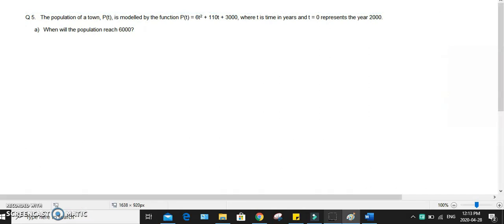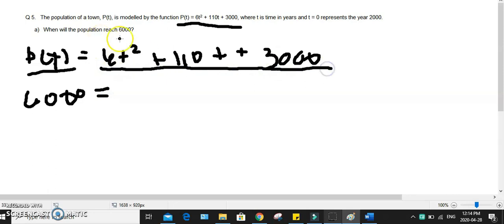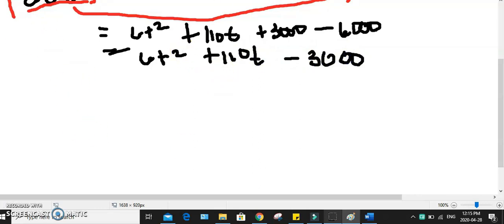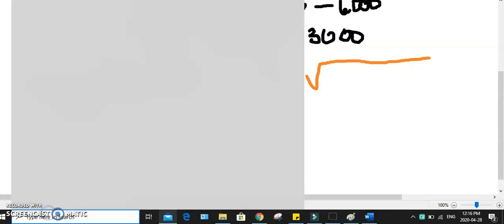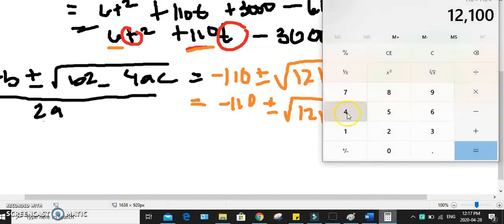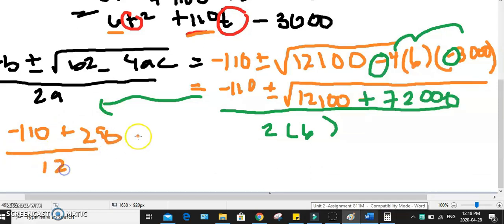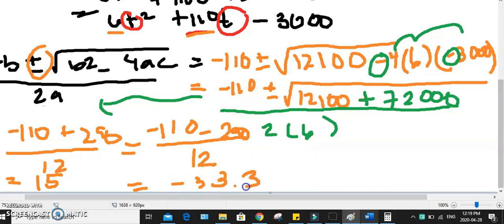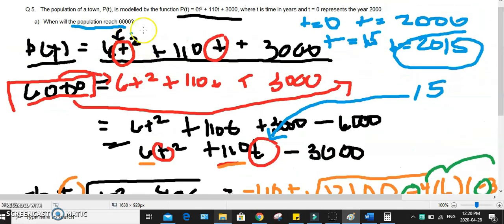Quadratic Equation World Problem: Population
This is a step by step solution to solve for time when population number is given. It is a specific problem where y is given and you have to find x in a quadratic equation.

You will have two answers for t (time) at the end of the process. Choose the t value that is reasonable to answer the problem; in this case, use the positive value. This is because there is no negative value when you describe time in the real world.

Stay safe and have a great day.